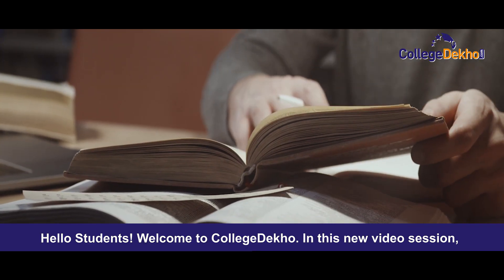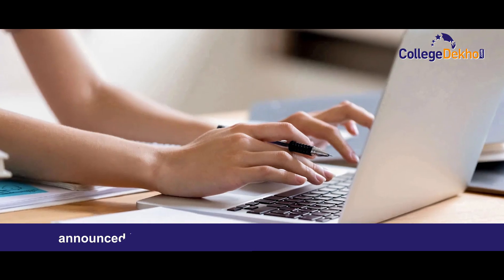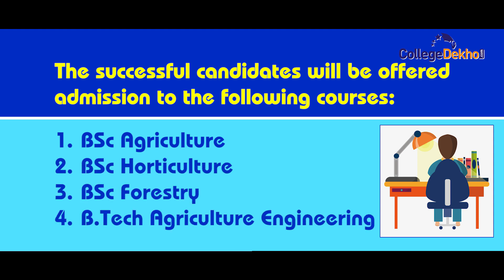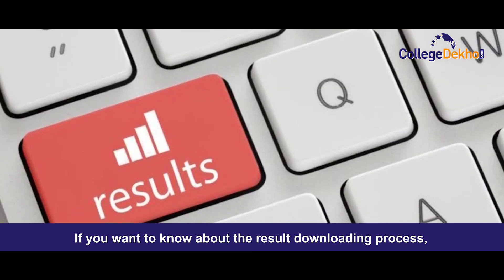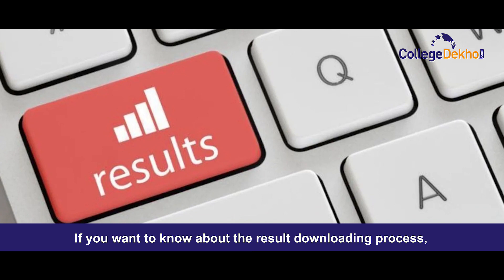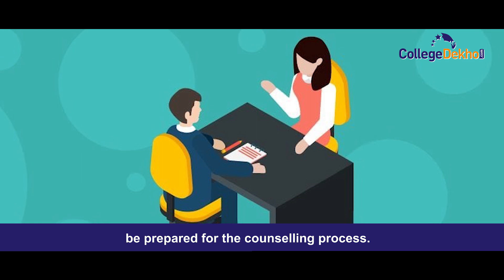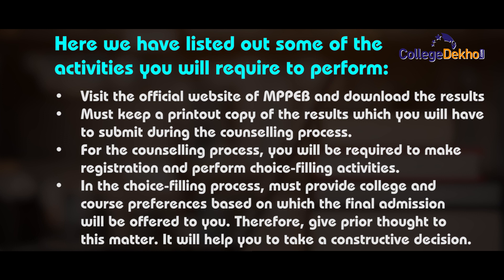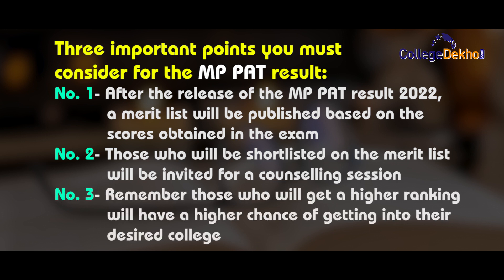MP PAT Result 2022 | CollegeDekho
The Madhya Pradesh Professional Examination Board will declare the MP PAT Result soon. For 2022, the MP PAT exam dates were  October 15 and October 16, 2022. Once the exam will over, the candidates will start waiting for its results. Considering that we have brought here some relevant information regarding MP PAT Results 2022.

After the conduction of all the phases of the exam, MP PAT results will be announced based on which the counselling process will begin.